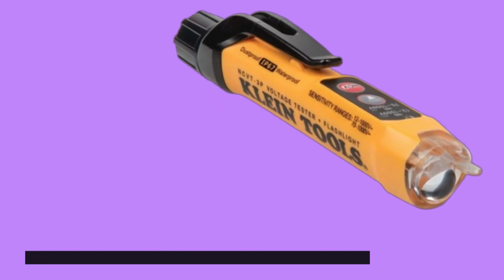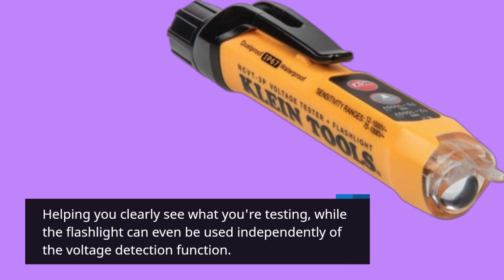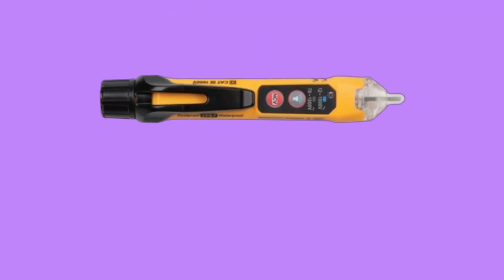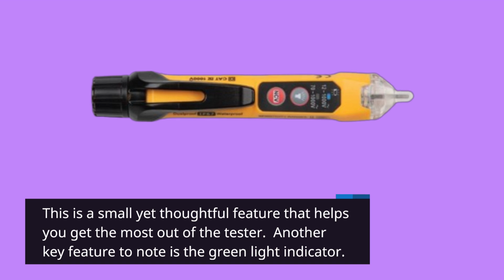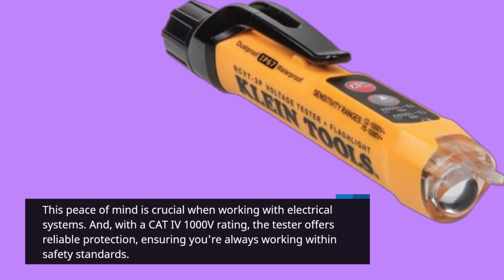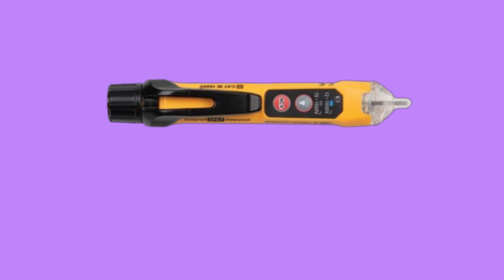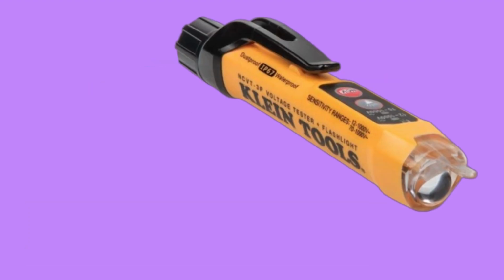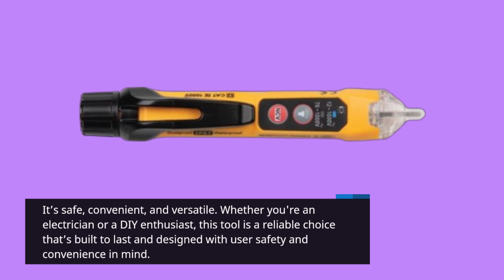⚡ Klein Tools NCVT3P Dual Range Non Contact Voltage Tester | Best Klein Voltage Detector ⚡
Amazon Product Name : Klein Tools NCVT3P Dual Range Non Contact Voltage Tester

In this video, we review the Best Klein Voltage Detector, featuring the top models that offer reliable and accurate voltage detection for both professionals and DIY enthusiasts. Whether you're working on electrical projects or need to troubleshoot circuits, the Best Klein Voltage Detector provides safety and peace of mind with its easy-to-use design and clear readings. Watch as we break down the features, performance, and accuracy of the Best Klein Voltage Detector to help you choose the right tool for your needs.